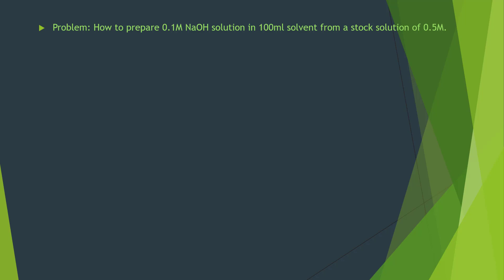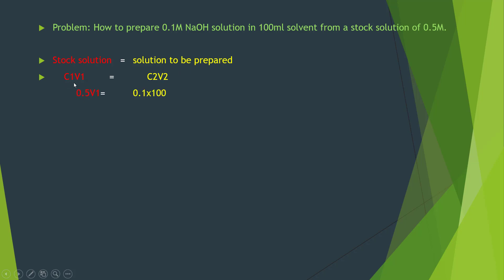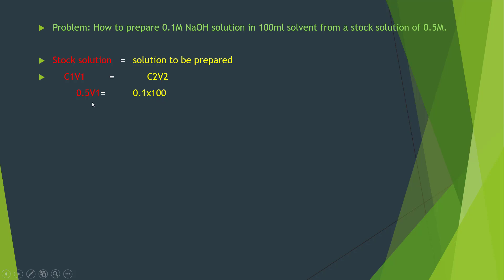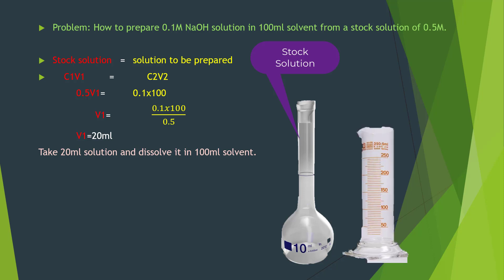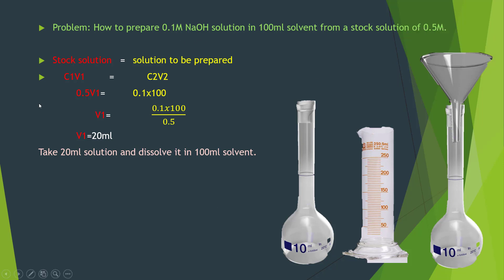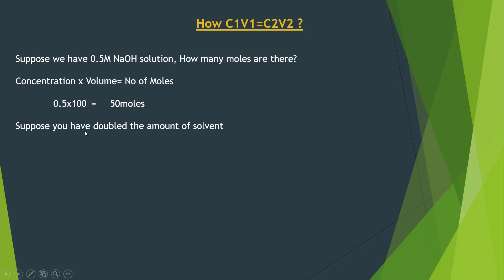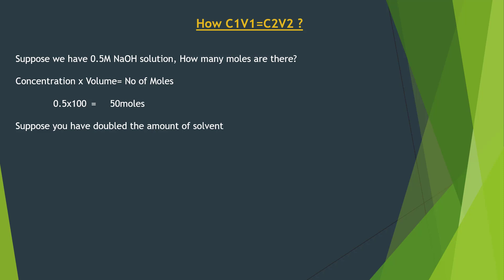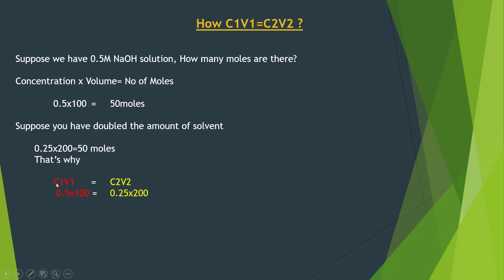How to prepare 0.1M NaOH Solution from 0.5M stock Solution|Dilution Equation C1V1=C2V2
This video explain how to use Dilution formula C1V1=C2V2 to prepare a solution from a stock solution. In this video I have illustrated how we will go about preparing 0.1M NaOH solution from a stock solution of 0.5M NaOH.
Dilution formula is really important in chemistry particularly practical chemistry to make solutions of different concentrations from original solution. This video will help you understand the practical use of Dilution formula.